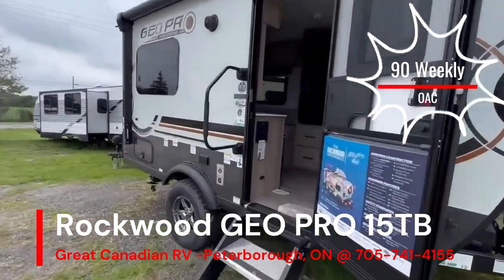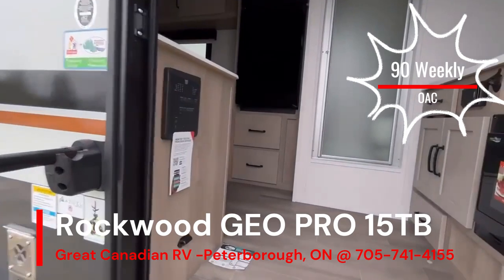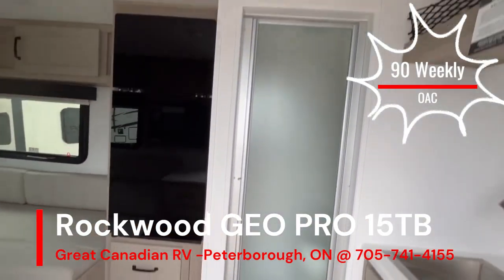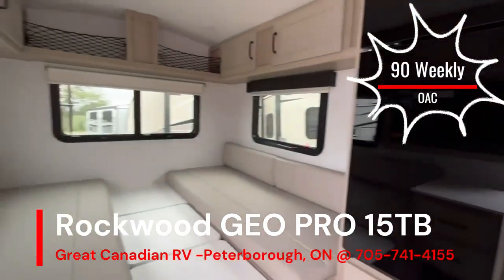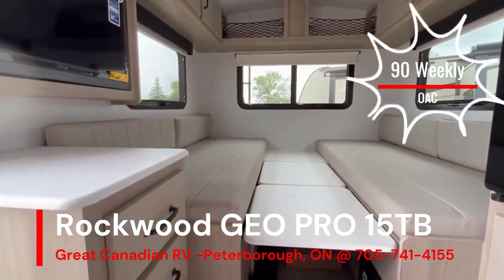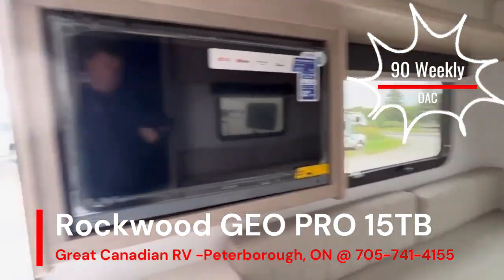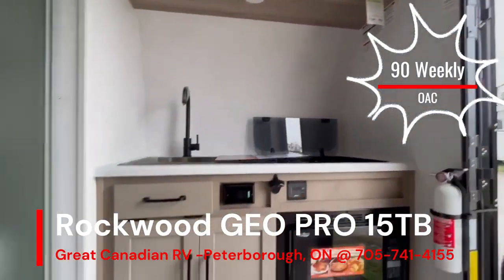Rockwood GEO PRO 15TB: The Swiss Army Knife of Trailers! | Detailed Video Review & Walkthrough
Discover the ultimate versatile travel trailer that's turning heads in the RV community – the Rockwood GEO PRO 15TB! Dubbed the 'Swiss Army Knife of Trailers,' this compact yet feature-packed RV is designed for adventurers who demand the perfect blend of comfort, convenience, and mobility. In this detailed video review and walkthrough, we'll uncover the unique qualities that make the GEO PRO 15TB a standout choice for both new and experienced campers.

From its lightweight design and easy towability to its array of smart features and luxurious amenities, we'll explore what sets the Rockwood GEO PRO apart from other trailers in its class. We'll take you on a comprehensive tour, showcasing the innovative storage solutions, cozy living spaces, and the surprising level of comfort it offers despite its compact size.

Whether you're drawn to the great outdoors or simply seeking a weekend escape, the GEO PRO 15TB is ready to be your trusty companion. Join us as we dive into the specs, highlight the must-see features, and share our honest impressions of this dynamic trailer.

Your adventure starts here with the Rockwood GEO PRO 15TB – the Swiss Army Knife of Trailers!